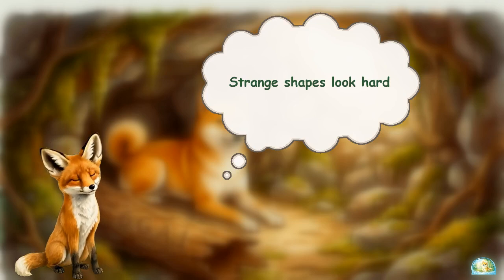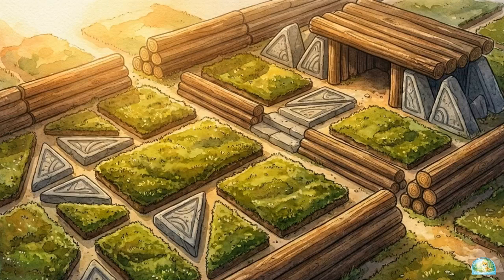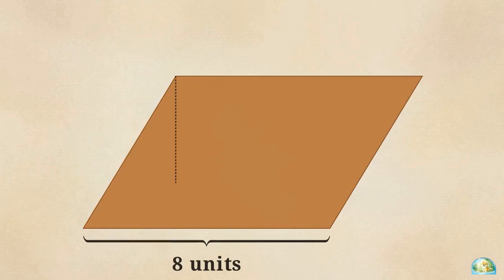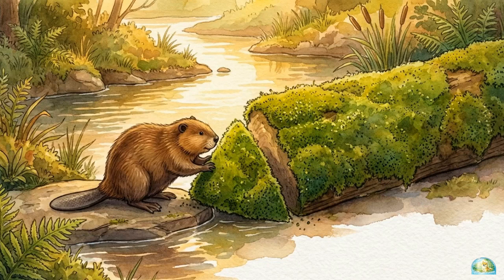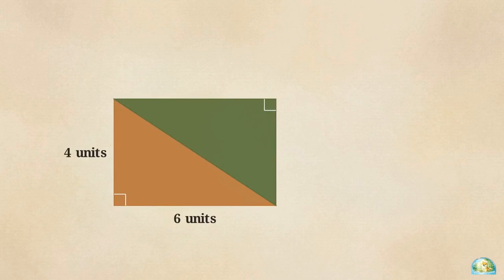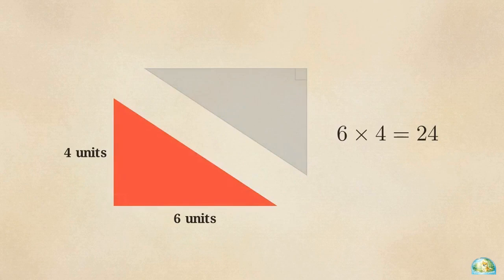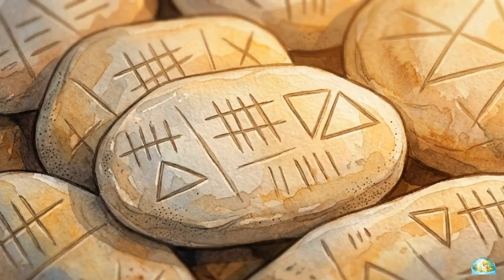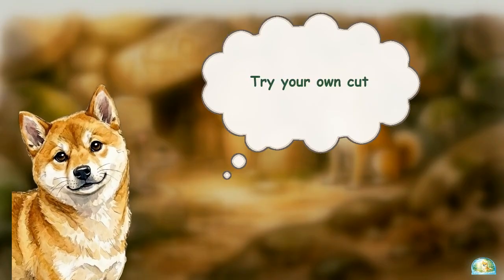Every Shape Hides Triangles · 6.G.A.1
Finding the area of odd shapes by cutting them into triangles and rectangles — compose, decompose, and add the easy pieces.

CCSS 6.G.A.1